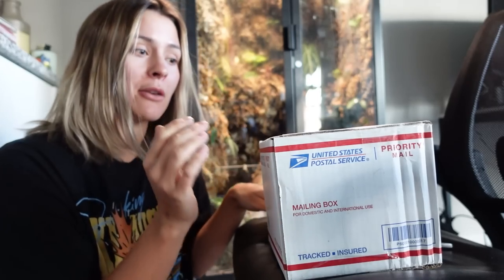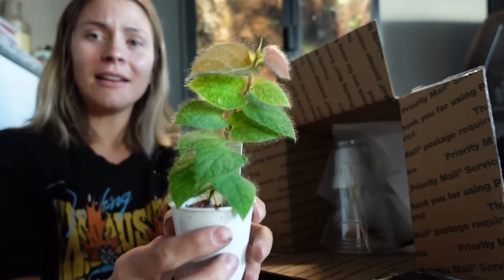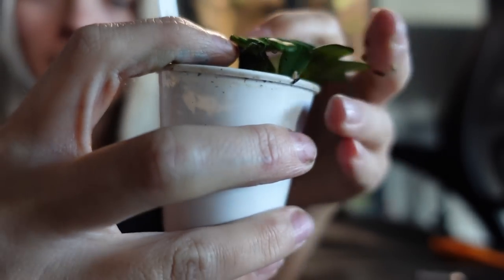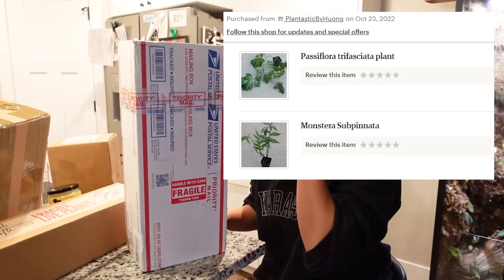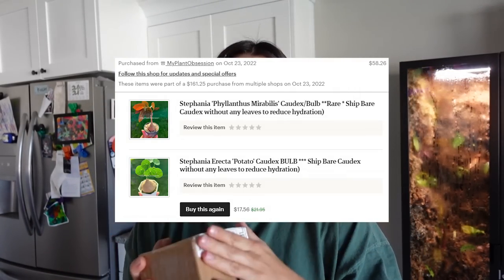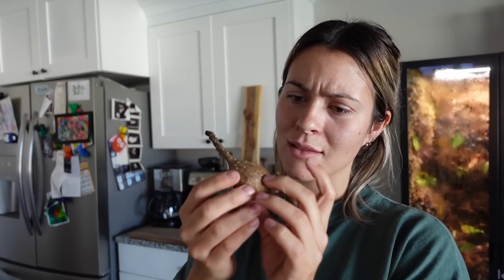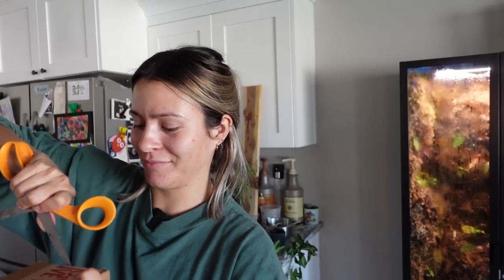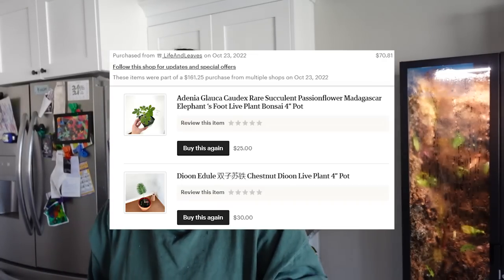PLANT MAIL UNBOXING HAUL | Wishlist Houseplant Unboxing & Review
In this video, we're unboxing houseplants from etsy and reviewing them.
I've got a wishlist houseplant unboxing and review for you, so be sure to check it out! I'll take a look at the plant and give you my thoughts on whether or not we would add it to our list of plants to buy!

 houseplant unboxing 2022, wishlist house plant, wishlist plant unboxing, etsy plant unboxing, etsy plant haul